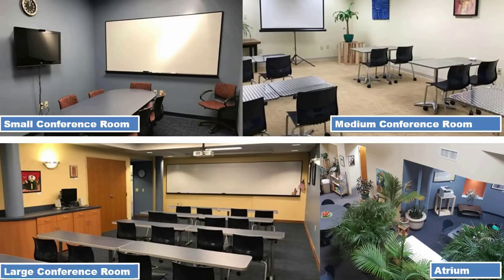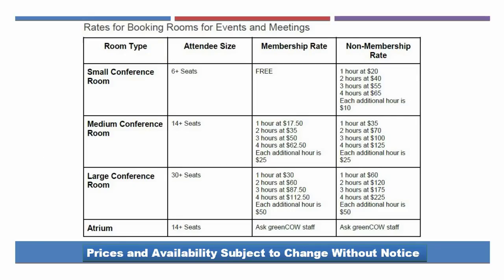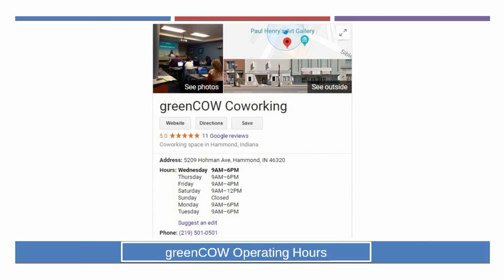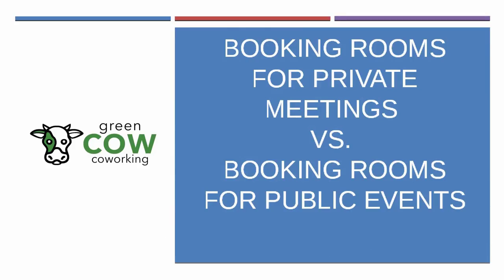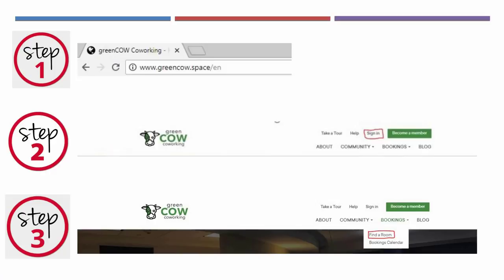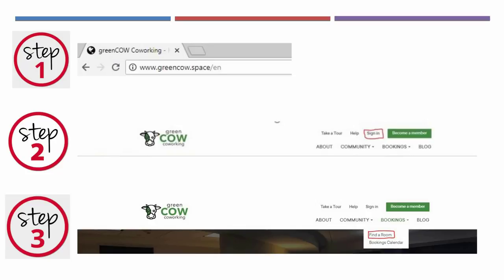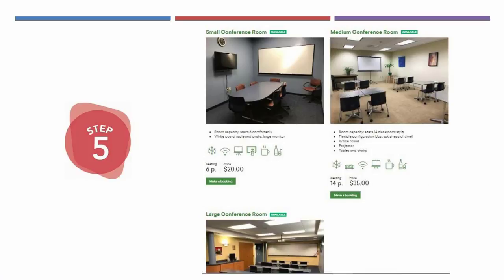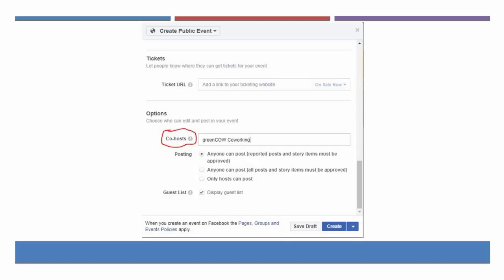greenCOW Coworking Event Host Tutorial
If you're in or near the Northwest Indiana and Chicago area and you're considering hosting an event, greenCOW Coworking has four conference rooms available. Below, you will find a link to the form and the guide for scheduling events at greenCOW Coworking as well as time stamps if you want to skip to certain sections of the guide.

Timestamps:
Rates for Booking Rooms for Events and Meetings - 1:17
Booking Rooms for Private Meetings/Events - 2:10
Booking Rooms for Public Events - 3:25
Scheduling Events on greenCOW's Facebook Page - 3:25
Making Changes to a Scheduled Event - 4:22
How greenCOW Promotes Your Public Events - 4:46
greenCOW Membership Discount Coupons - 5:18
Food Policy - 5:44
Space Flexibility and Technology - 6:04